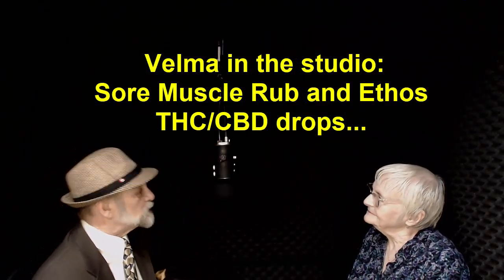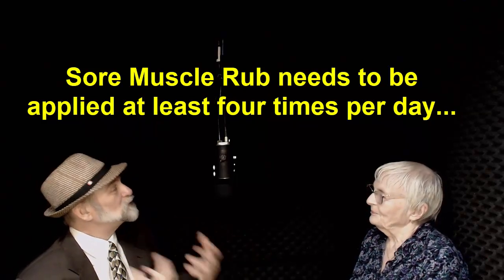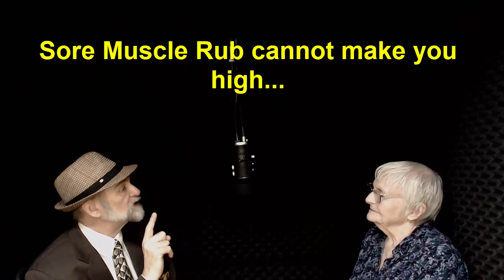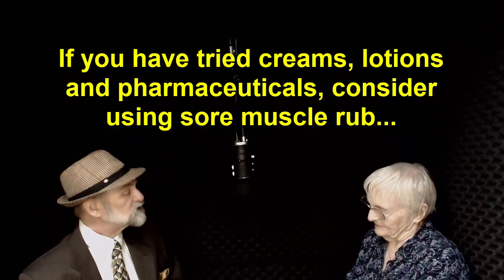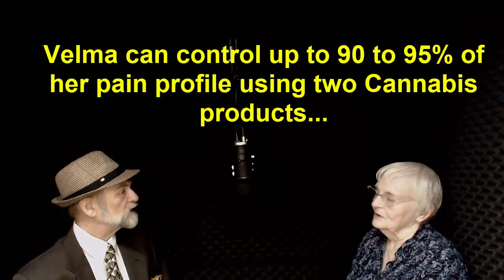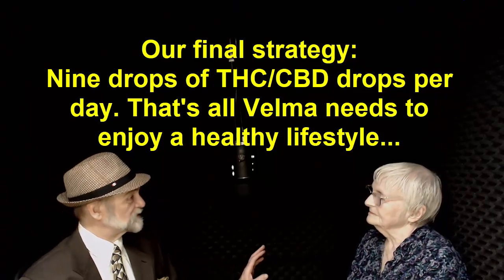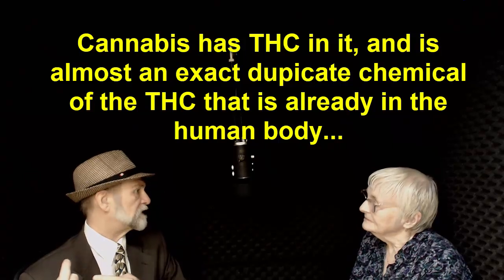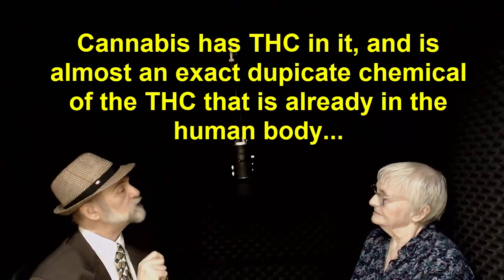Velma in the Studio, Sore Muscle Rub and Live Resin Drops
We would like to share with you how an 84 year old woman uses two Cannabis products together to control her pain profile up to 90 to 95%. It takes a few minutes every four hours to rub in some sore muscle rub, and Velma claims that pain is gone between three and five minutes every time. This is compassionate medicine for senior citizens. Well Done Velma...